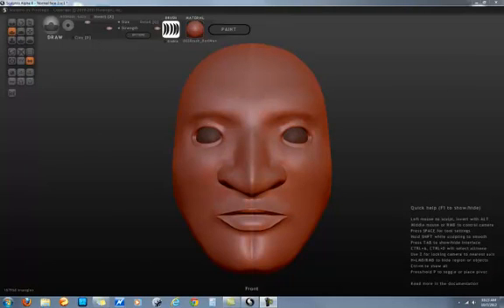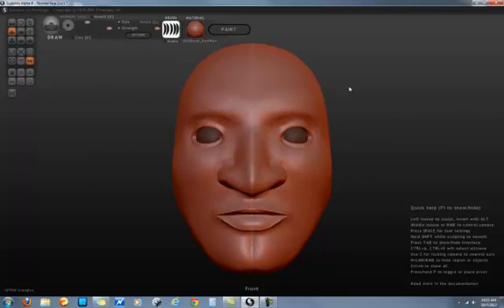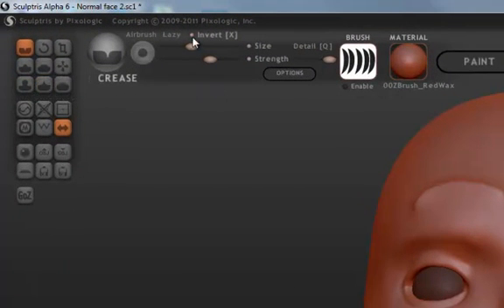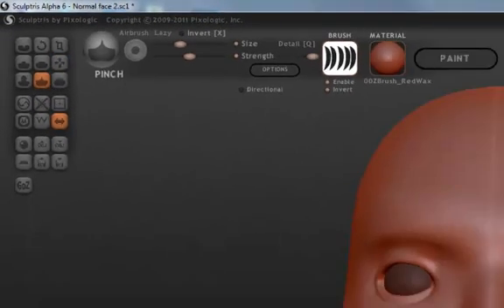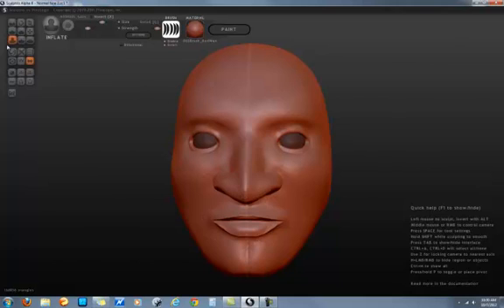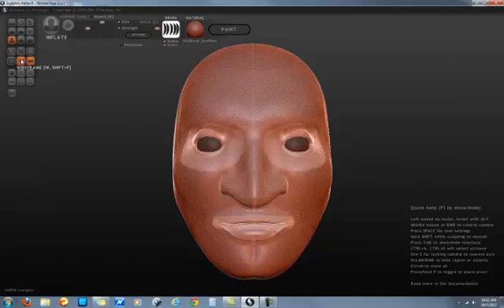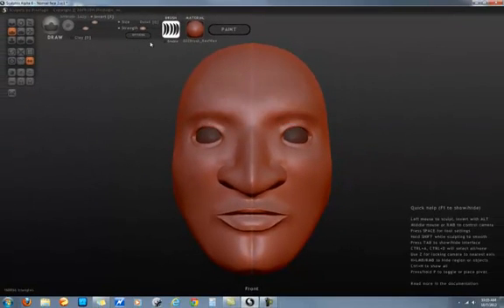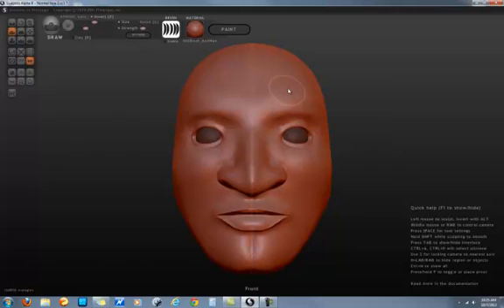Introduction to sculptris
Features and tools in Sculptris